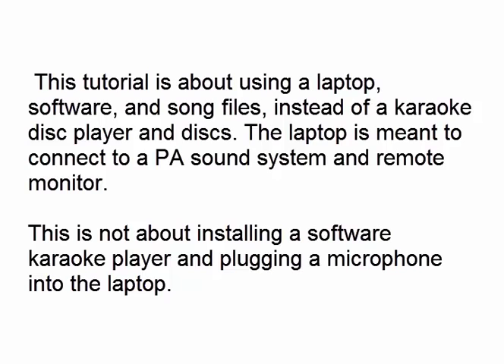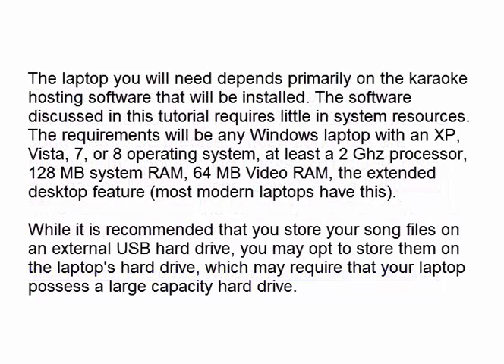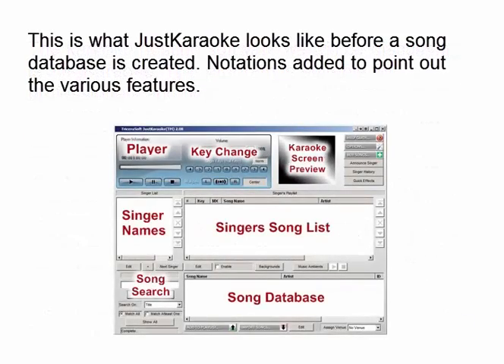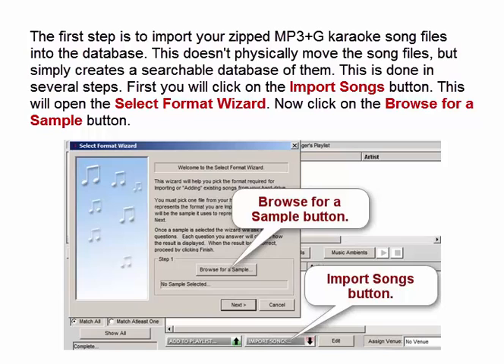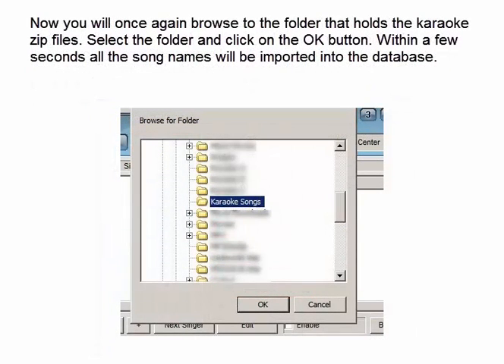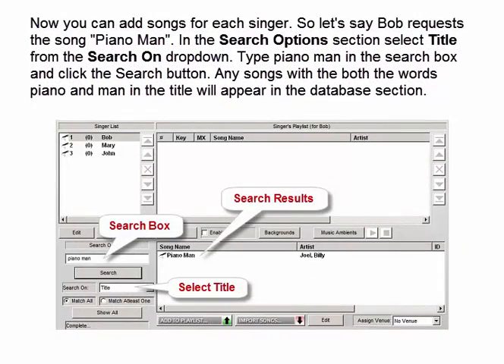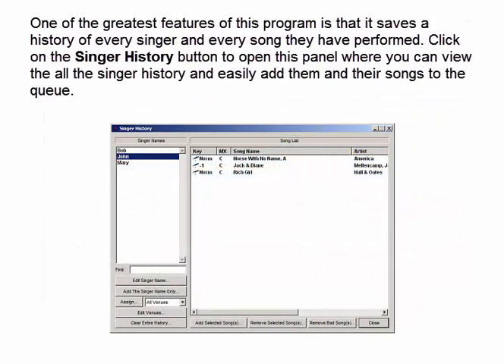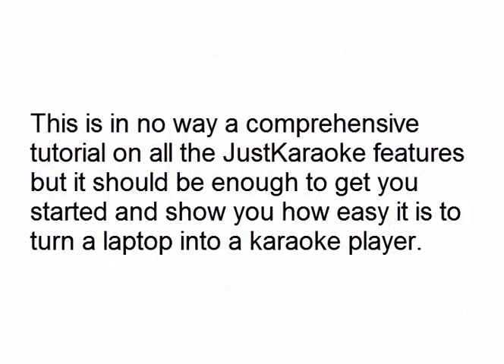Karaoke Laptop Tutorial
for more karaoke articles and tutorials.

Basically you are going to turn your laptop into a karaoke player and your CDG discs into karaoke song files. The major difference between a karaoke laptop for professional use and one for home use is the software used. The home user who will primarily use the laptop for small parties, practicing songs, and making recordings of themselves. Professionals will need "hosting" software that has features like song database creation, song search, singer history, singer rotation, remote monitor support, etc..